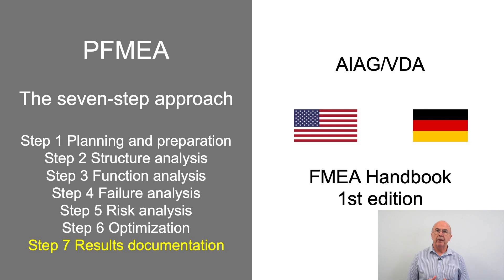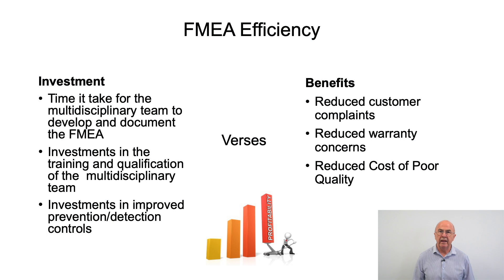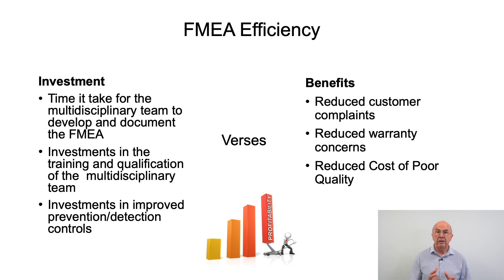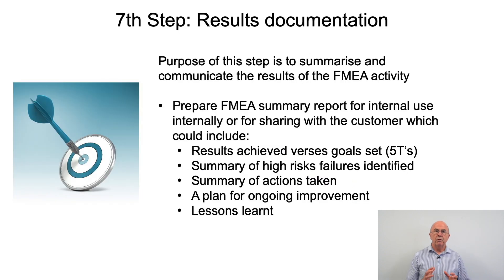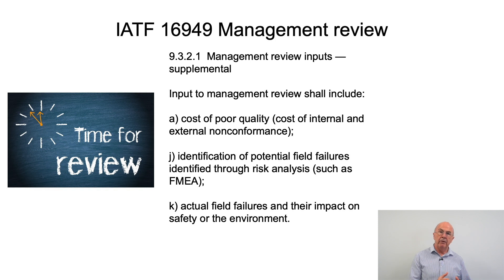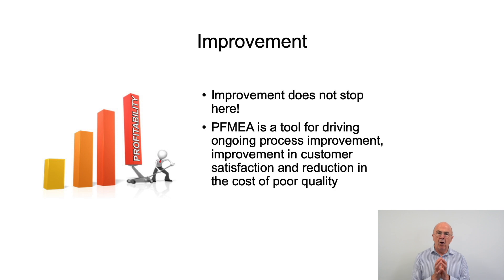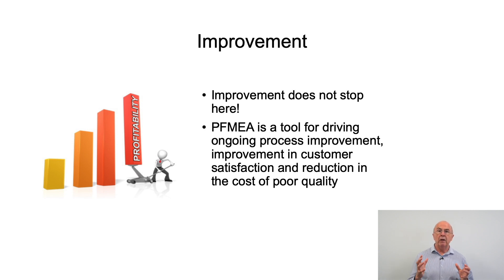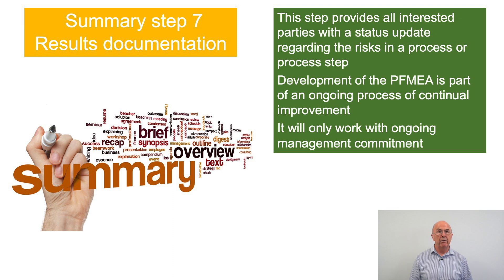IATF 16949 | PFMEA Step 7 Results Documentation